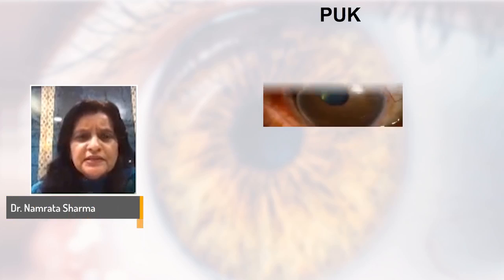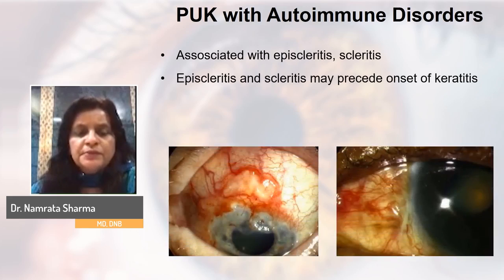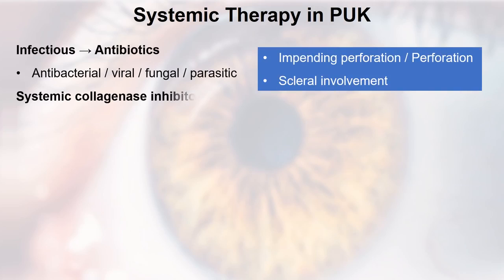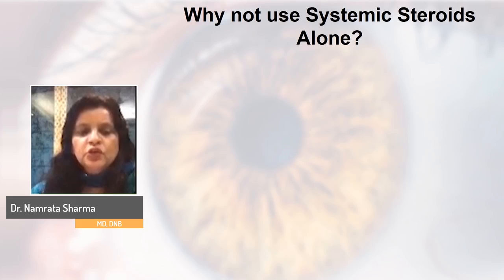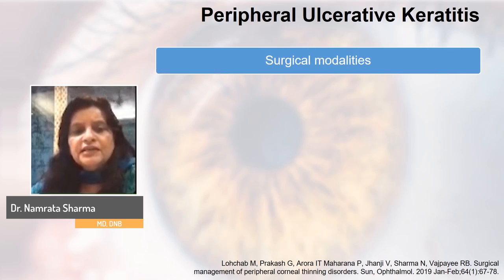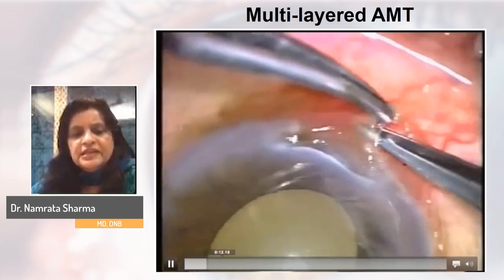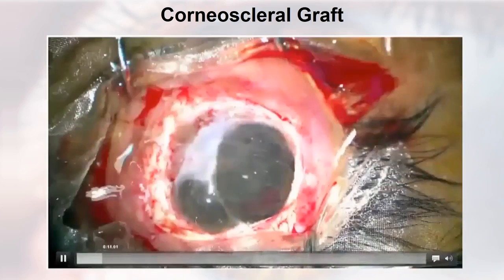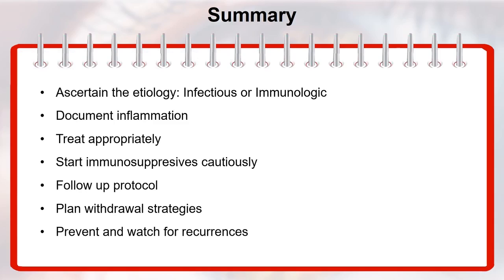Approach to a Case of Peripheral Ulcerative Keratitis 720p 2020 08 10 14 14 10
Dr Namrata Sharma Delivering a lecture on this topic as part of CME conducted by Kozhikode Ophthalmic Society